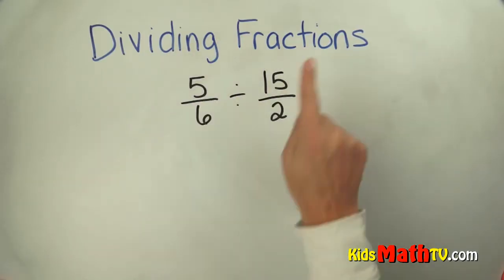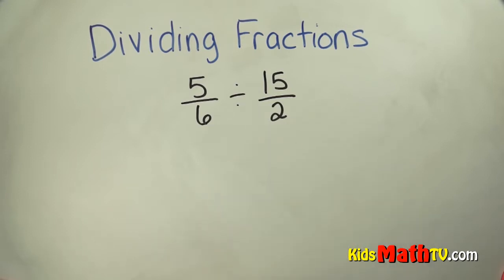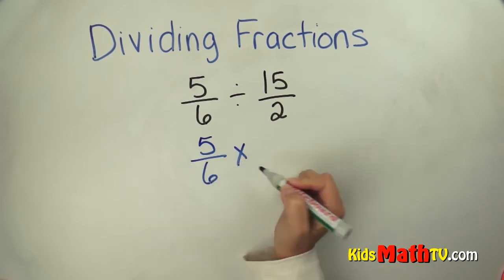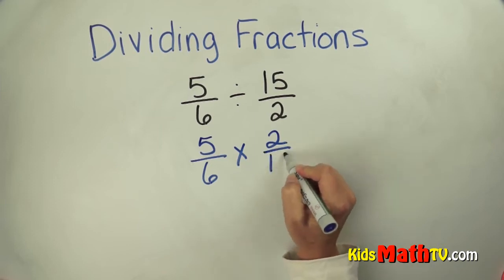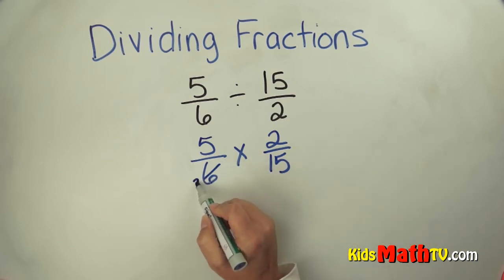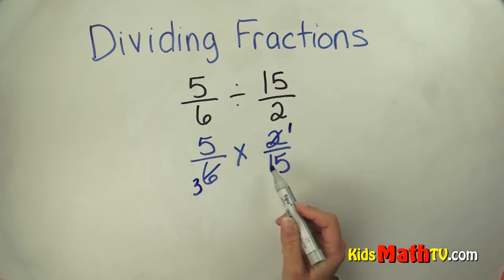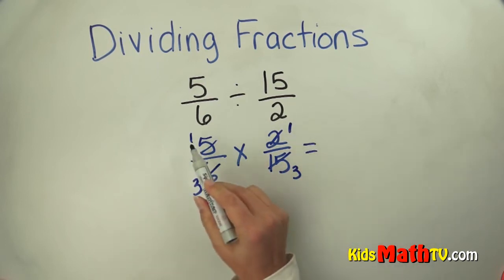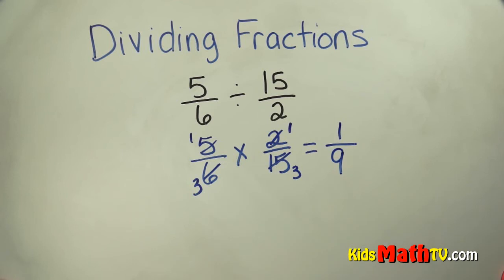Learn How To Divide Fractions By Fractions Tutorial | Dividing Fractions By Fractions 5th Grade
Learn How To Divide Fractions By Fractions Tutorial | Dividing Fractions By Fractions 5th Grade. To divide a fraction by another one, you need to understand the rules. Students struggle with this topic that is why we decided to create an easy tutorial that breaks it down into simple steps. Teachers and parents can use these with their children in class or at home respectively. Watch and practice with extra resources like worksheets on the theme. Have fun learning through this easy math tutorial.